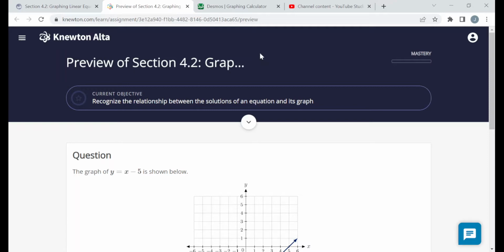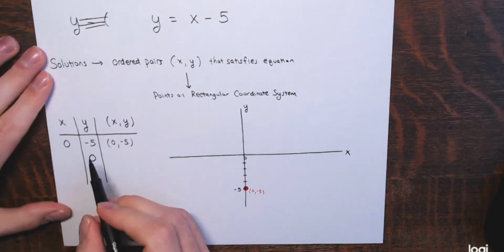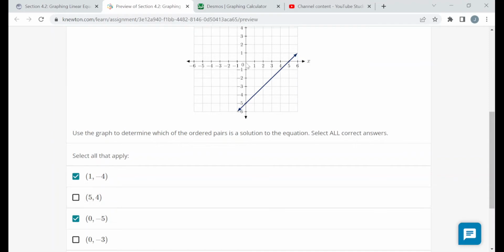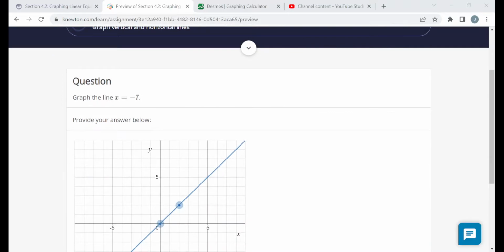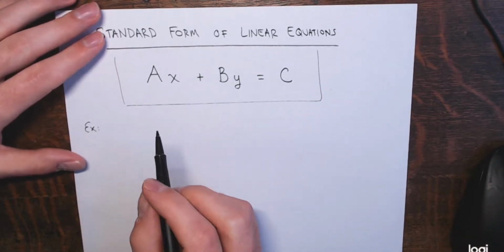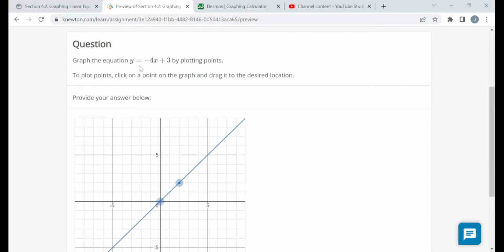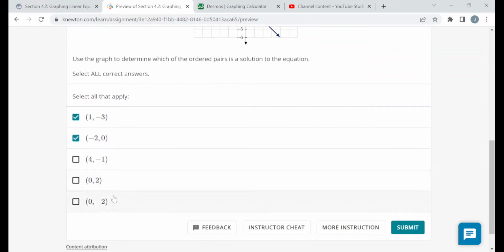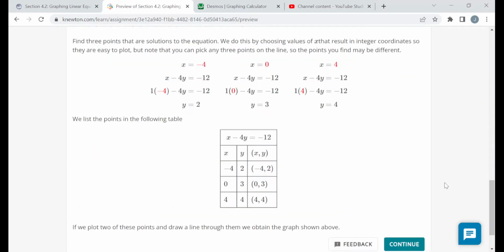Knewton Alta Assignment - Section 4.2: Graphing Linear Equations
0:00 – Intro
1:48 – Recognize the Relationship between the Solutions of an Equation and its Graph #1
10:44 – Graph Vertical and Horizontal Lines #1
14:39 – Recognize the Relationship between the Solutions of an Equation and its Graph #2
16:17 – Graph a Linear Equation in Standard Form by Plotting Points #1
22:08 – Graph a Linear Equation by Plotting Points #1
23:07 – Graph a Linear Equation in Standard Form by Plotting Points #2
24:08 – Graph a Linear Equation by Plotting Points #2
25:03 – Graph Vertical and Horizontal Lines #2
25:32 – Recognize the Relationship between the Solutions of an Equation and its Graph #3
26:19 – Recognize the Relationship between the Solutions of an Equation and its Graph #4
26:57 – Graph a Linear Equation by Plotting Points #3
27:25 – Graph a Linear Equation by Plotting Points #4
28:00 – Graph Vertical and Horizontal Lines #3
28:37 – Graph Vertical and Horizontal Lines #4
29:06 – Graph a Linear Equation in Standard Form by Plotting Points #3
30:07 – Graph a Linear Equation in Standard Form by Plotting Points #4